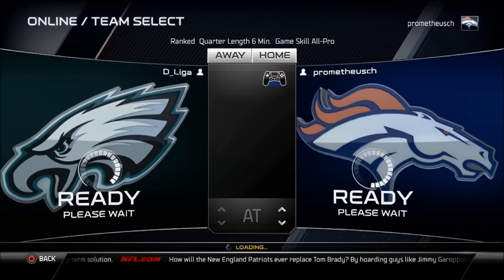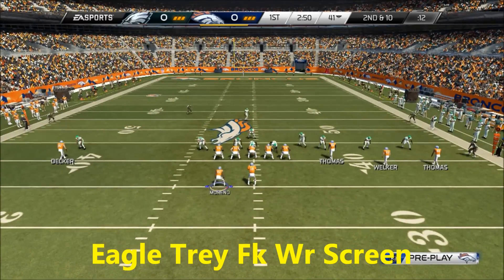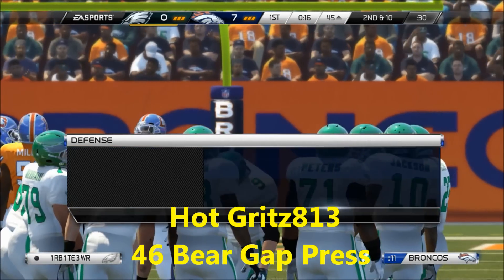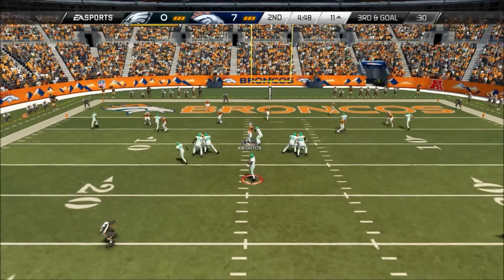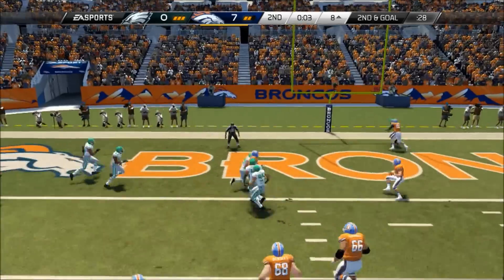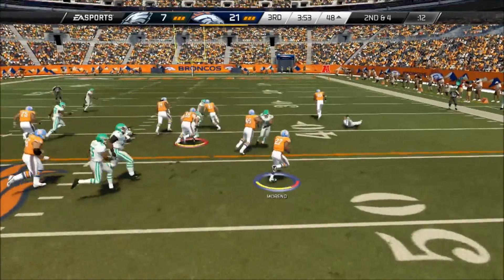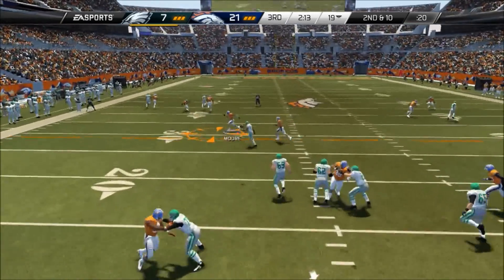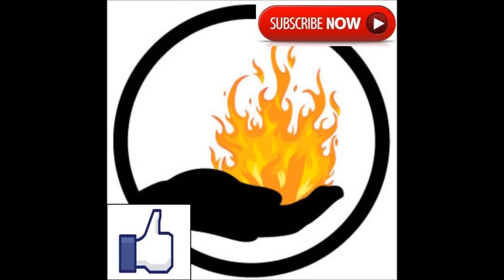Madden 25 Tip | Double A Gap Blitz | Zone Beater money Play | Ranked Recap Broncos vs Eagles*D_Liga